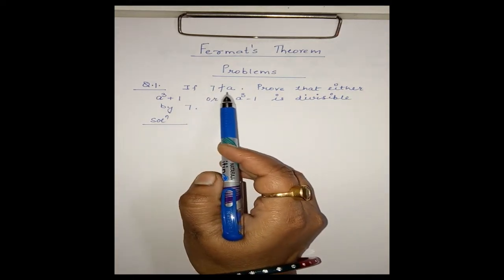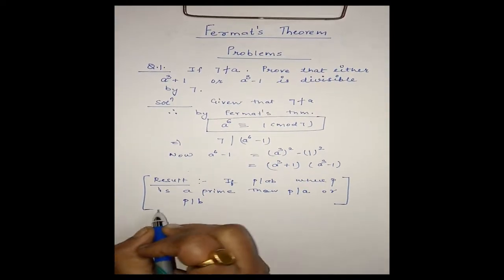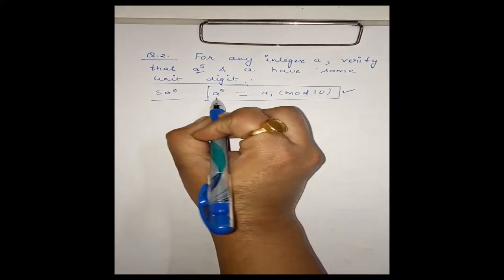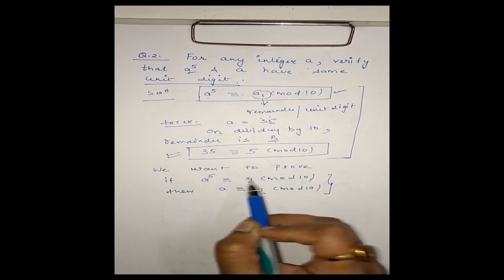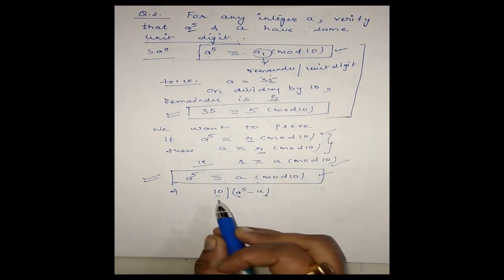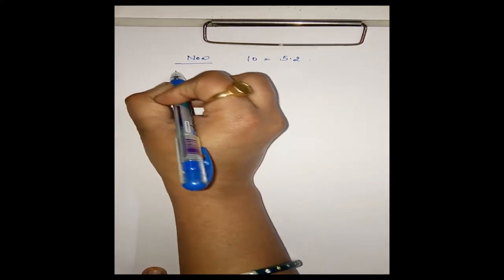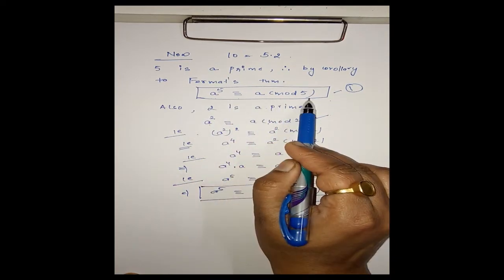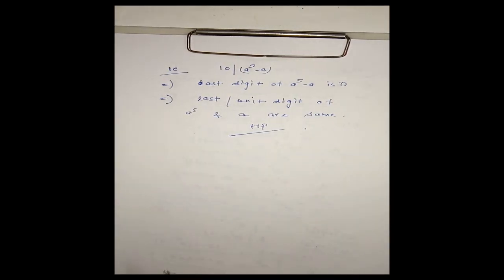Fermats Theorem Part -3 Problems Lecture - 56